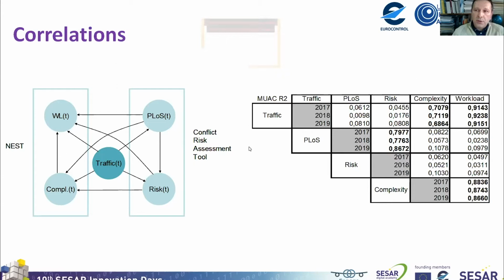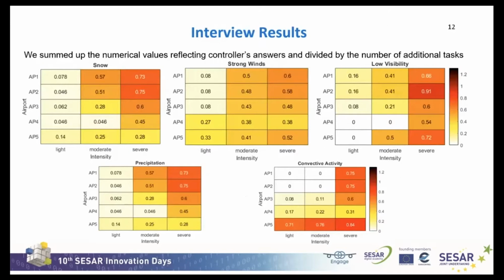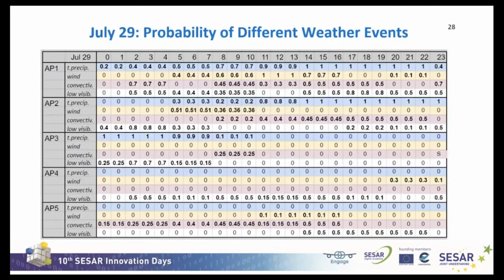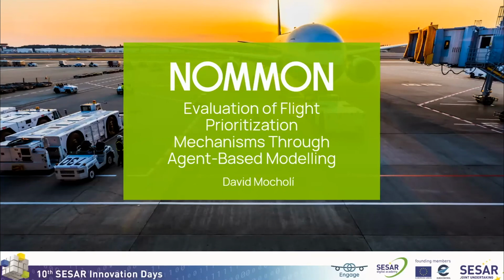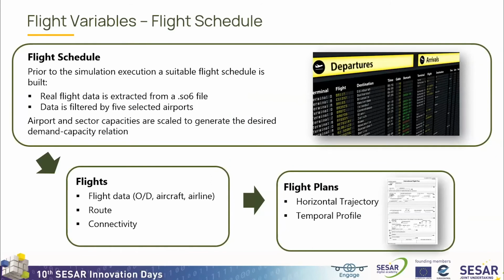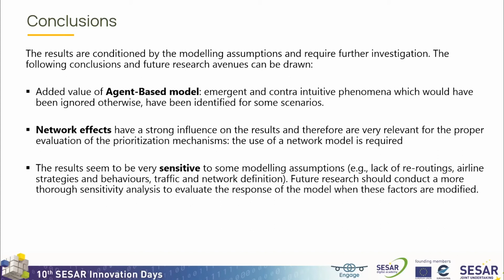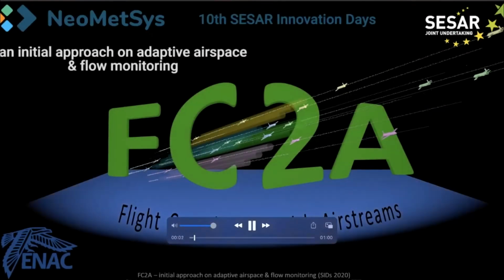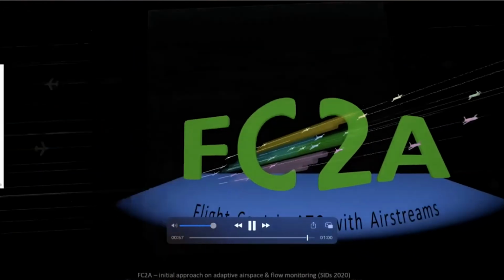2020 SESAR Innovation Days - Day 2 - Technical session on ATM architecture and operations